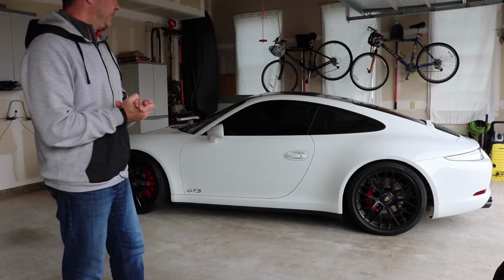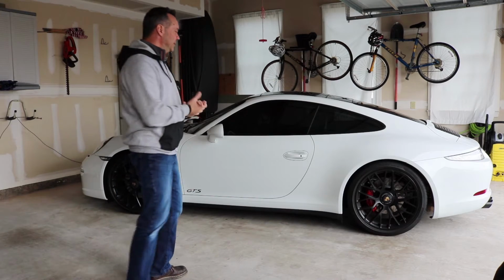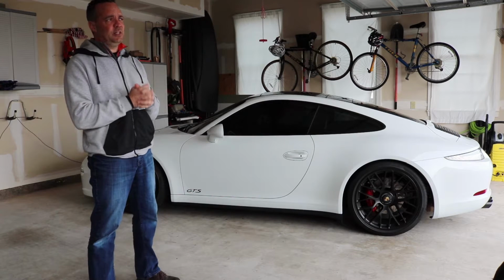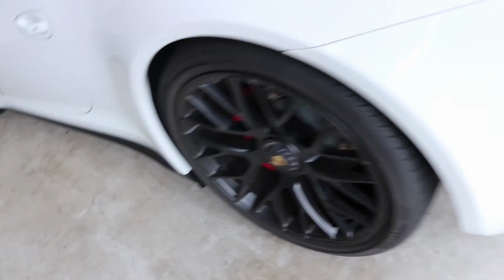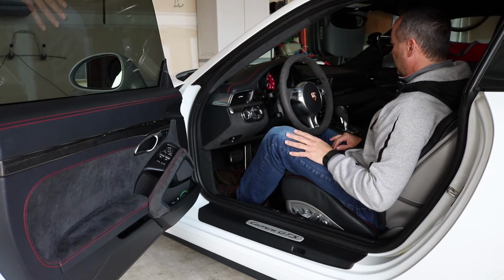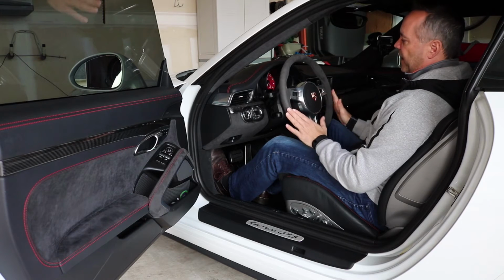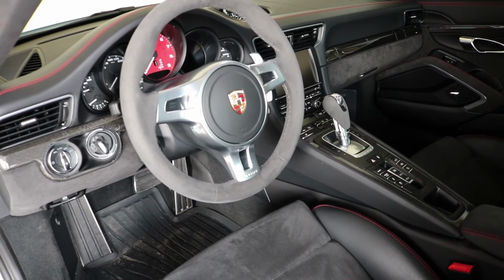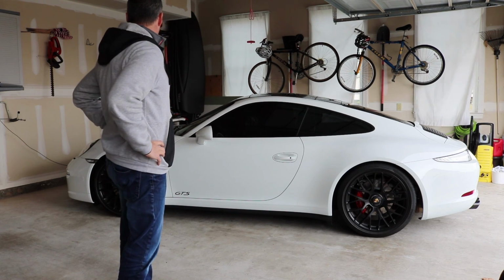2015 Porsche 991.1 911 GTS Intro and Walk-Around Review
My 991.1 GTS is Here!!! After a long search for the perfect 991.1 GTS, and not getting video ready to share with the world for the past 2 weeks, I finally had some time and threw together a video introduction to my "new" (to me) 2015 Porsche 991.1 GTS!!!  I picked-up this awesome 991.1 GTS just two weeks ago from a dealer in FL.  Drove it 1200 miles back home and all I can say is that this 991.1 GTS is AWESOME!

More videos to come...  I'll share my 991.1 GTS maintenance and modifications projects for the 991.1 GTS, share 991.1 GTS DIY and Drives, and more.  Much fun to be had in the 991.1 GTS!!!

Please comment below if there is anything you'd like to see about the 991.1 GTS -- and I would appreciate guidance on vlogging. For example, I am a complete novice with the Mavic Pro -- I am practicing with the drone and some new video equipment -- Sorry for the noob editing!

For more Porsche DIYs and related articles, please check out my blog PLENUM